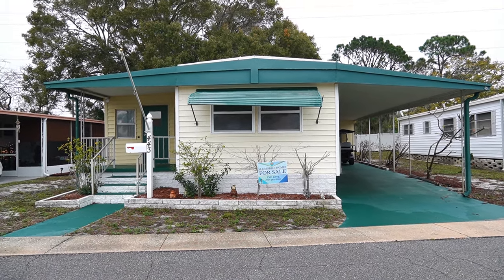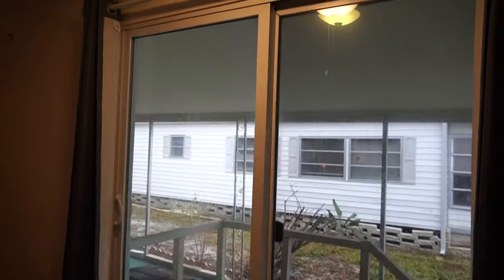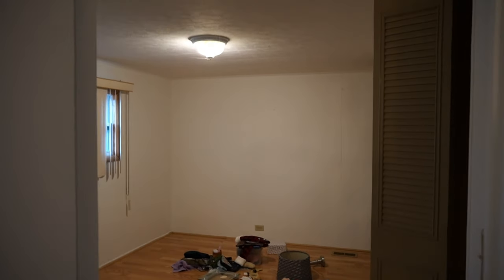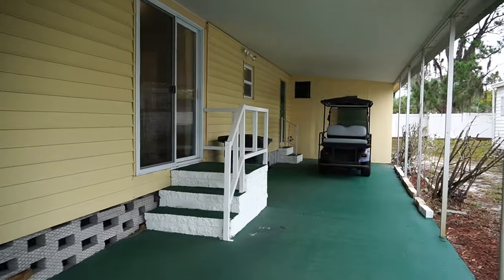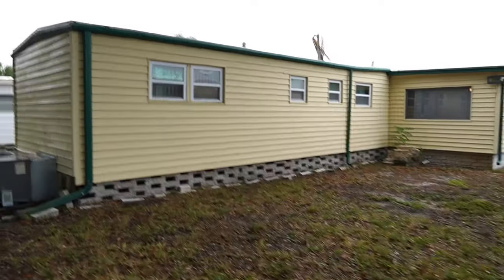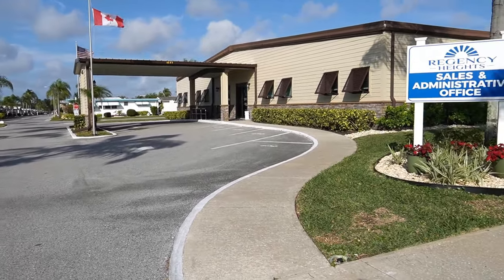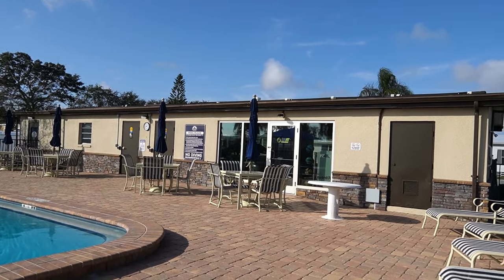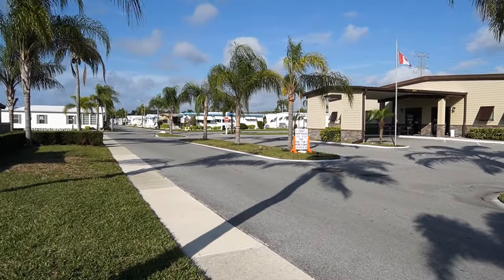SLR Mobile Homes (94C) s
Listed for $22,500  PRICE REDUCED!    Please go to our website to see any price reduction's!

SLR Mobile Home Sales, LLC cannot guarantee or warrant the accuracy of this information or the condition of any property. Since the mobile home is being sold AS IS, we recommend that you inspect any home that you are interested in purchasing and recommend that the home be independently verified by appropriate professionals. The buyer assumes full responsibility for obtaining all current rates of lot rent, fees, pass on taxes, utilities, etc., lot rent payment method, lot rent due dates, fees (including utilities) associated with the mobile home community, park, or home from the community/park manager. The buyer is also responsible for getting any park rules, regulations, and lease agreements from the community/park manager.   SLR Mobile Home Sales, LLC or its agents are not responsible for the quoting of or providing said fees, requirements, or documents.